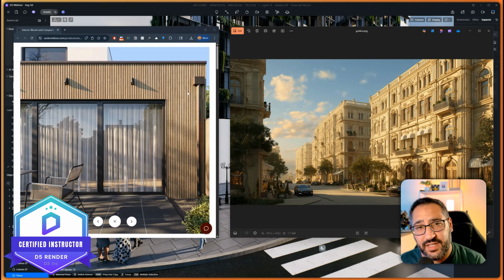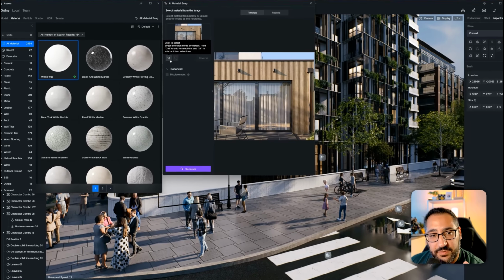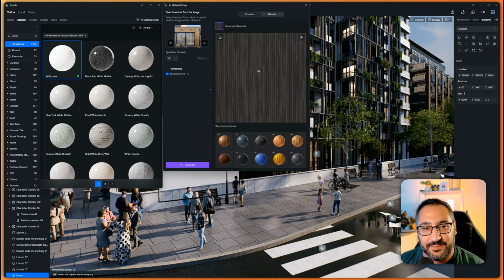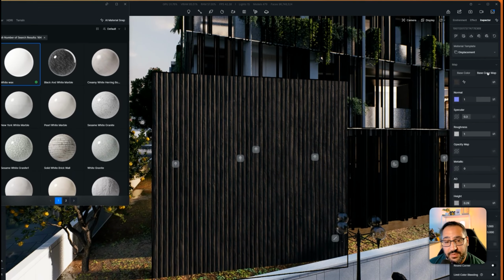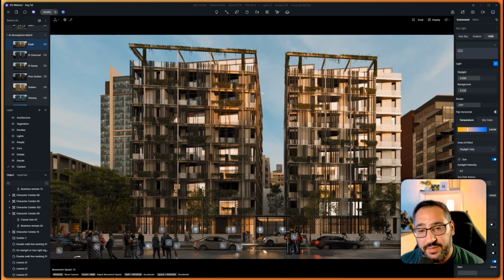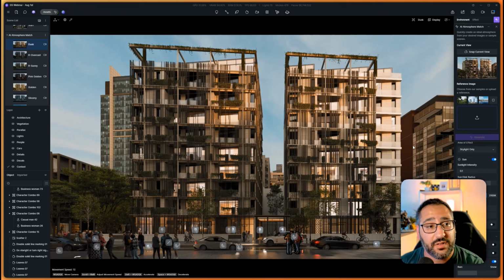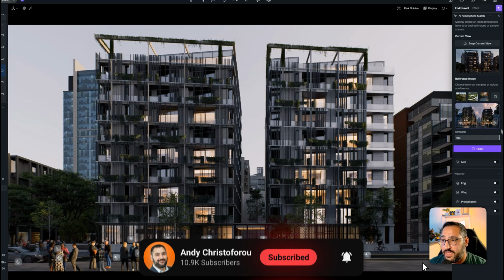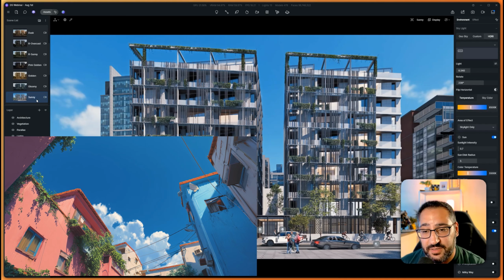D5 Render 2.11 AI Material Snap & Atmosphere Match – Fast Photorealism From Images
📸 In this video, I’m breaking down two powerful AI features in D5 Render 2.11: AI Material Snap and AI Atmosphere Match.

If you’ve ever had a client say “make it look like this,” these tools will save you serious time.

Learn how to extract materials from reference photos and apply them to your scene, and how to match your lighting and sky to any image in seconds.

✅ What you’ll learn:

- How to use AI Material Snap to pull textures from images
- How to apply displacement and adjust material settings
- How to use AI Atmosphere Match to match lighting from a photo
- How to tweak and customize the generated result

Both of these tools are part of the D5 Pro Plan.

Editor:  @lovelyghostt

📖 Chapters:
00:00 Introduction
00:19 Using The AI Material Snap
03:11 The AI Atmosphere Match Tool
06:30 Generating Reference Images
07:03 My Thoughts On These Features